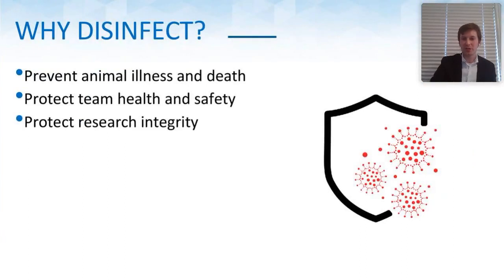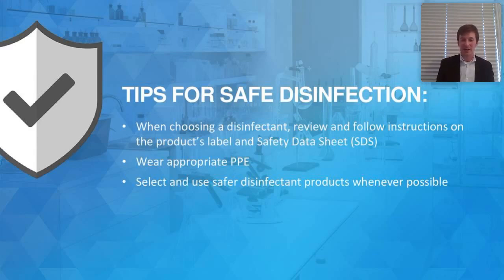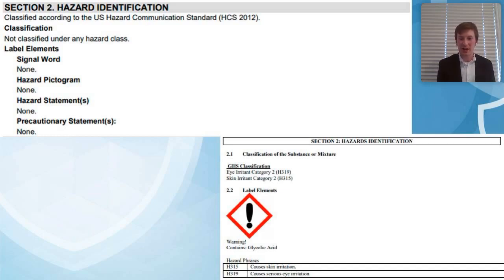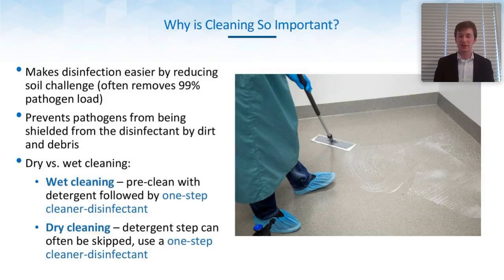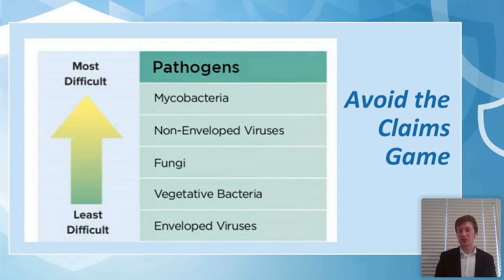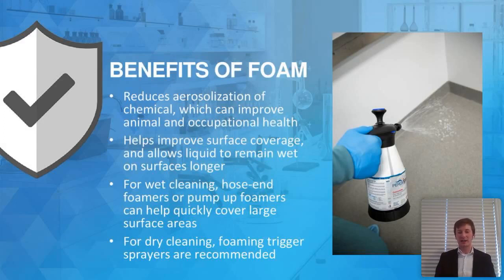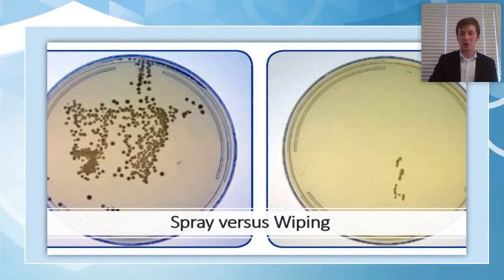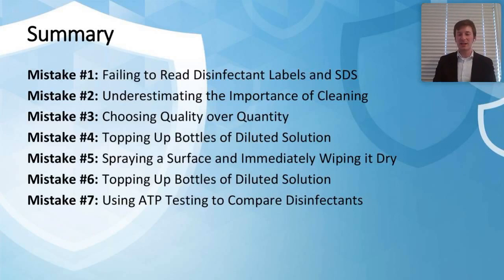Webinar - Disinfection Dysfunction: Avoiding Common Cleaning & Disinfection Mistakes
Learn how to spot common disinfection mistakes and how to avoid them, ensuring that your cleaning and disinfection protocols protect your animals and team from infections.

You will learn:

- Common myths and mistakes when choosing and using a disinfectant.

- How to avoid these disinfection mistakes.

- How to build cleaning and disinfection protocols that set you up for success.